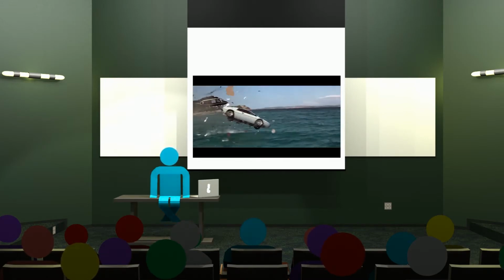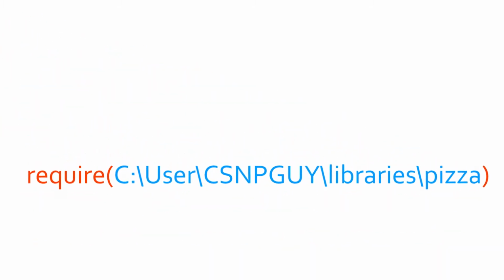CSNP Bonus: Let's Learn About Libraries - Week 4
This is just a short introduction into what libraries are about and why you need them.